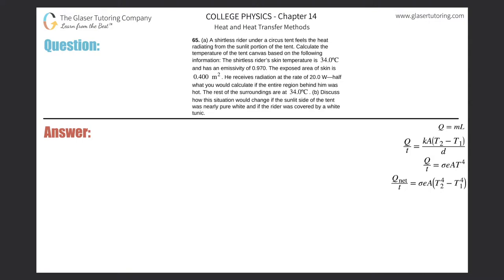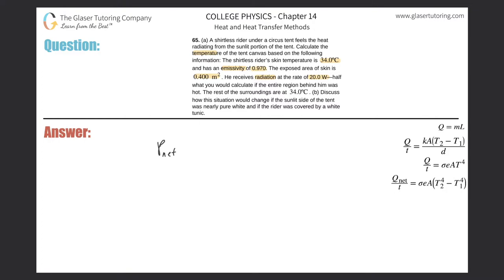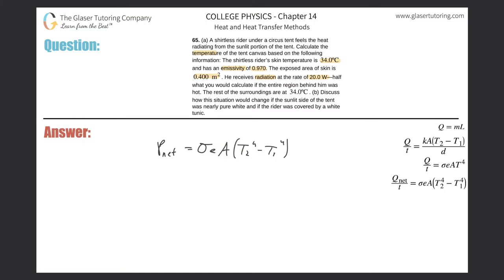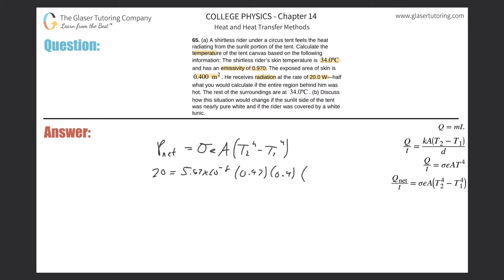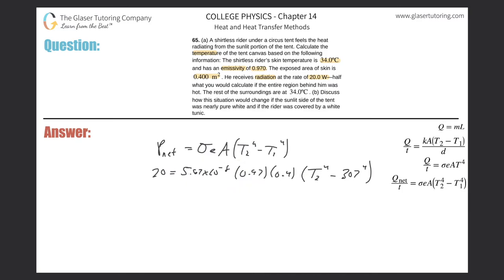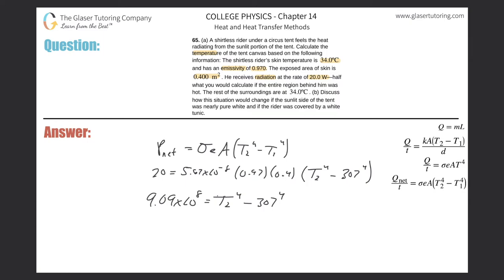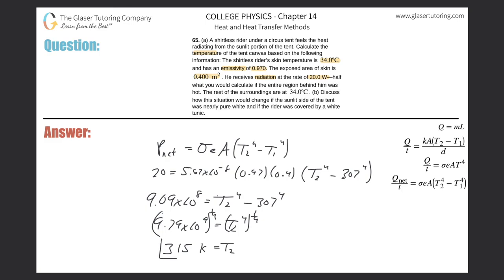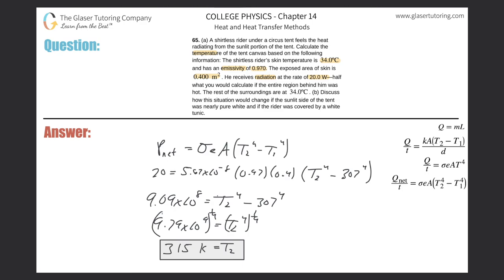14.65 | A shirtless rider under a circus tent feels the heat radiating from the sunlit portion of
(a) A shirtless rider under a circus tent feels the heat radiating from the sunlit portion of the tent. Calculate the temperature of the tent canvas based on the following information: The shirtless rider’s skin temperature is 34.0ºC and has an emissivity of 0.970. The exposed area of skin is 0.400 m2 . He receives radiation at the rate of 20.0 W — half what you would calculate if the entire region behind him was hot. The rest of the surroundings are at 34.0ºC. (b) Discuss how this situation would change if the sunlit side of the tent was nearly pure white and if the rider was covered by a white tunic.